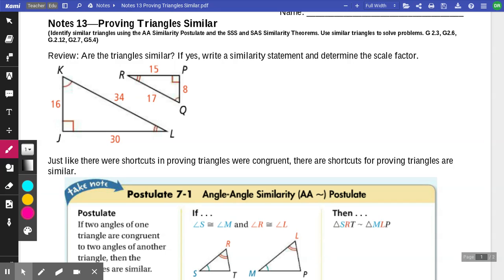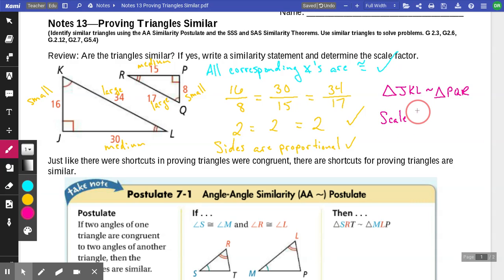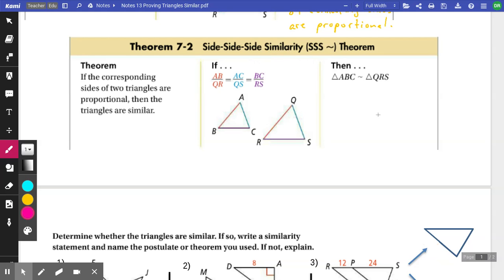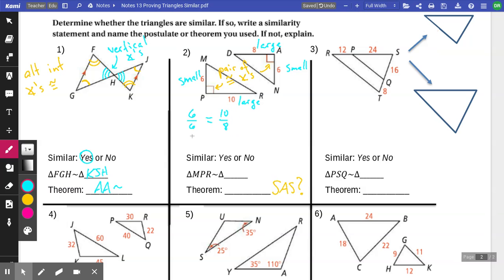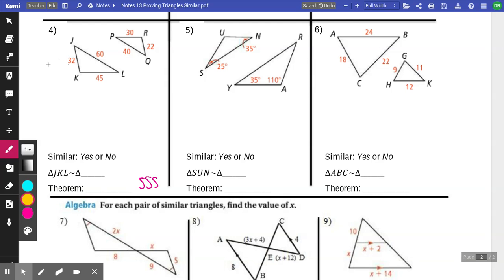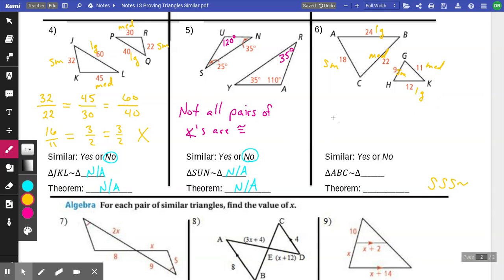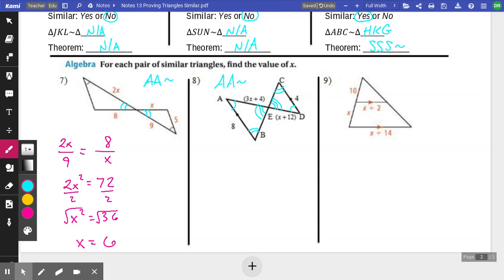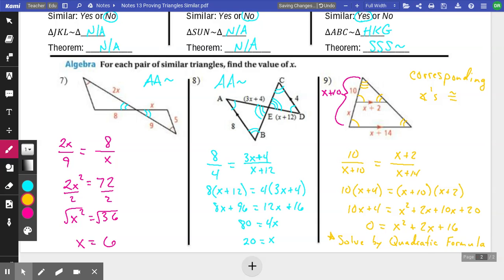Notes Proving Triangles Similar